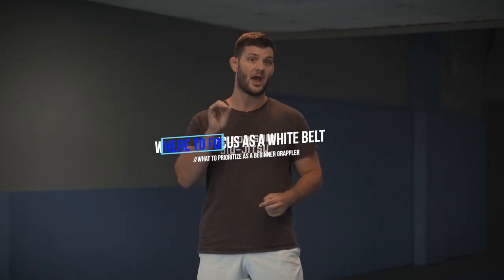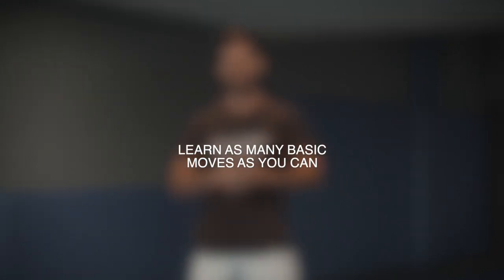What You Should be Working on as a White Belt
Learning Jiu-Jitsu can be a lot, in the light of an ocean of information that you could possibly take in to enhance your abilities.

Here are the things you should focus on as a white belt.